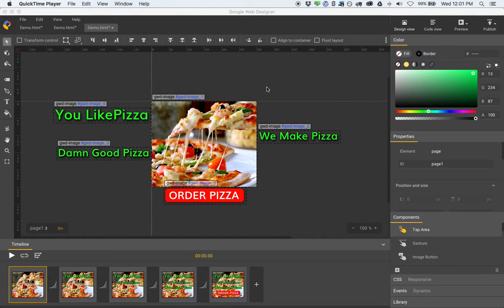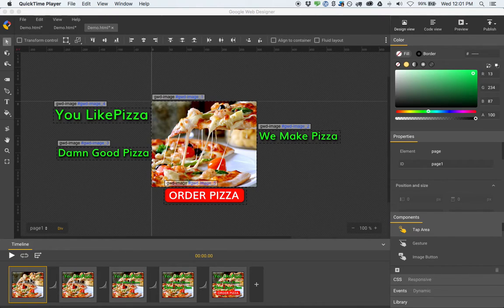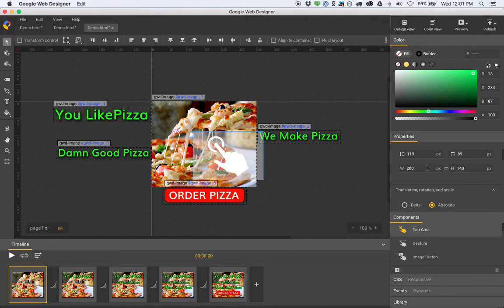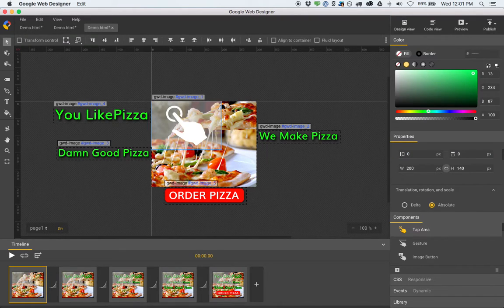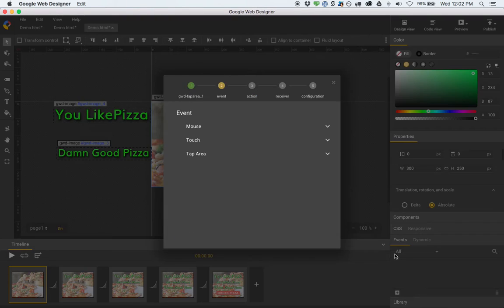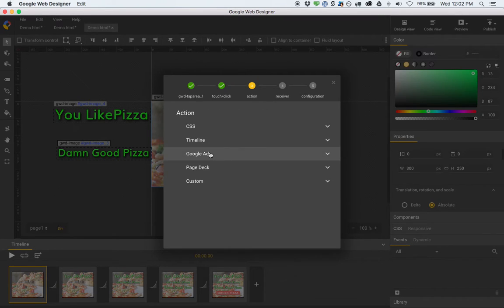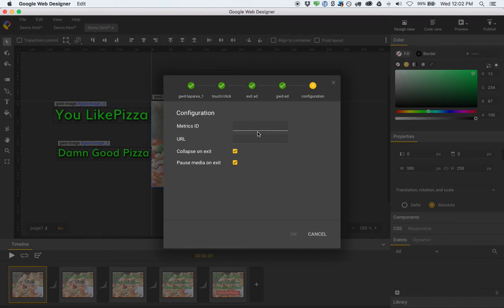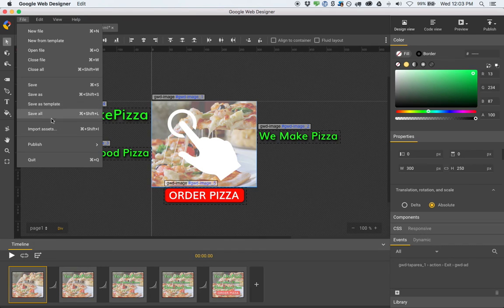Adding DCM ClickTags to HTML5 ads in Google Web Designer (GWD)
This is a brief tutorial outlining how to add  Doubleclick Campaign Manager (DCM)ClickTags to HTML5 ads in Google Web Designer (GWD)